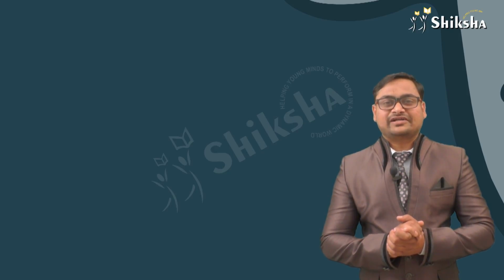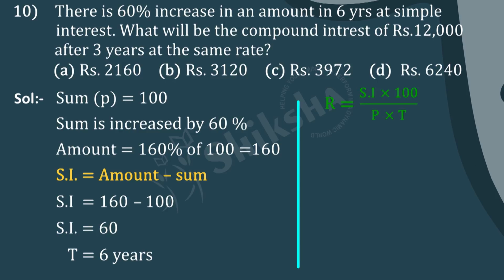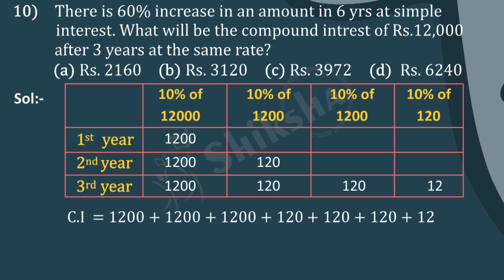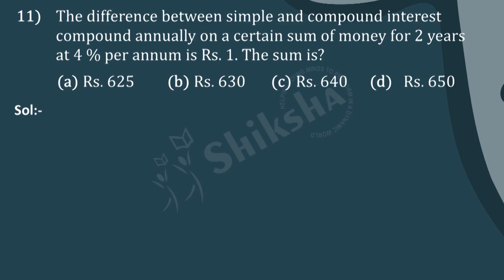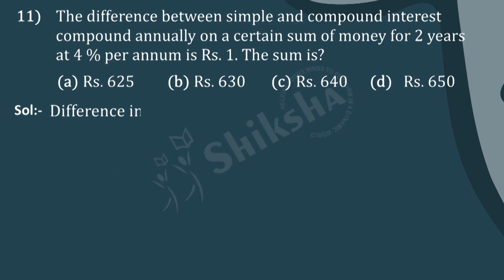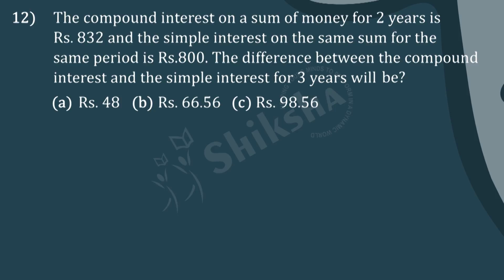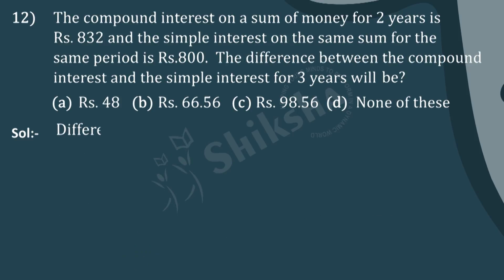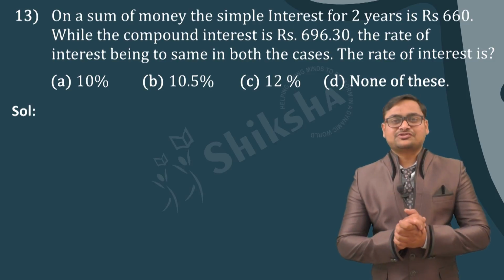Compound Interest Part-3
ShikshaApp is the learning friend which is anytime/anywhere pocket friend of various youngsters and job strugglers to become their real friend to find their right job at right time.